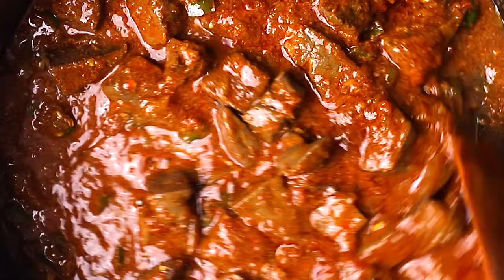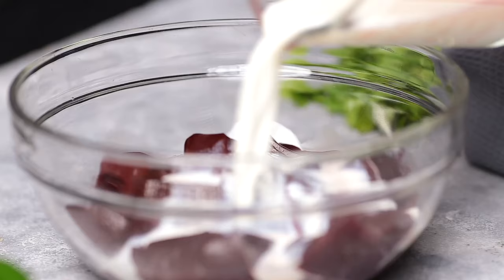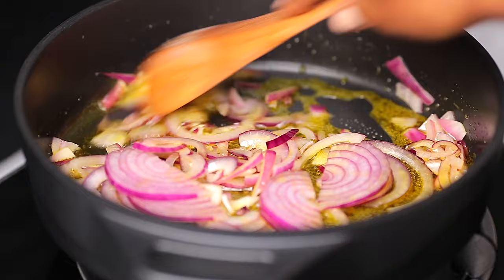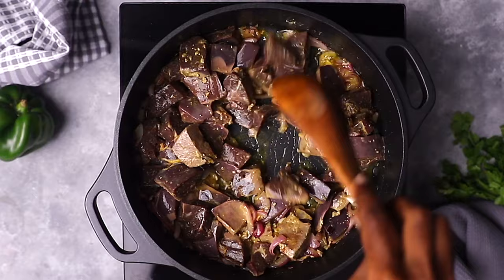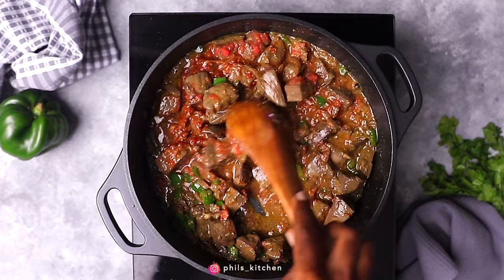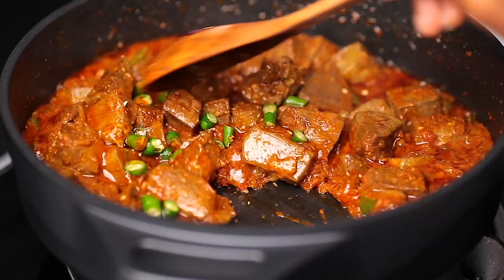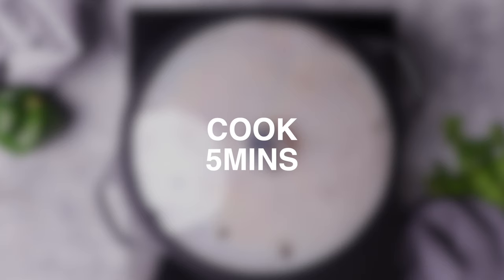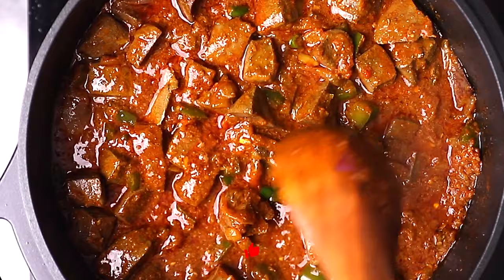THE 'BEST' LIVER STEW!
Hello lovelies, in this week's video we are making 'Liver Stew' and this recipe is going to take you from a liver hater to a liver lover. It's easy, quick and delicious you'll enjoy it with your family!

Ingredients:
-1kg Cow Liver

For the marinade:
-1/2cup milk
-1tsp cumin powder
-1tsp coriander powder
-1/4tsp turmeric powder

-1 medium onion, chopped
-3 cloves crushed garlic
-1 medium green bell pepper, chopped
-2 blended tomatoes
-1tbsp tomato paste
-1tsp curry powder
-1 tsp salt
-chopped green chillies(optional)
--Oil